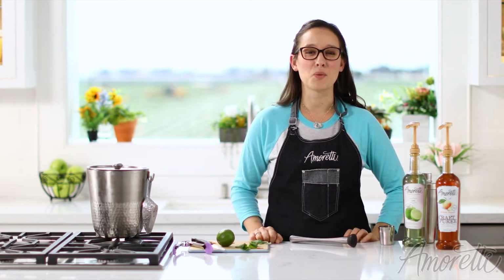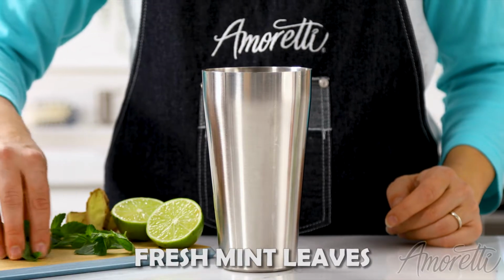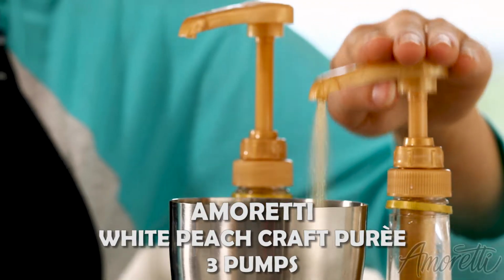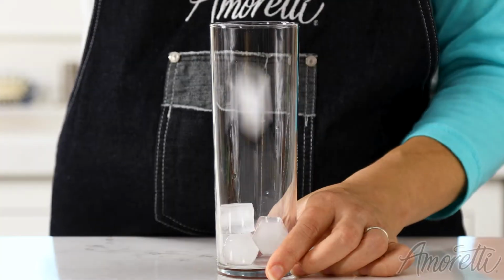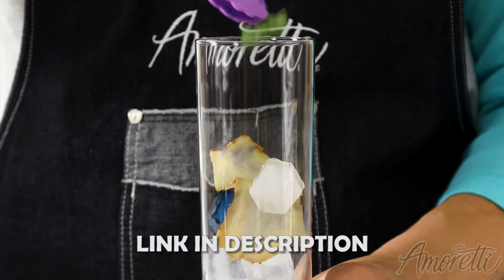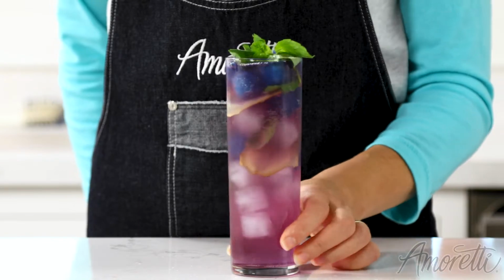How to Make a Moscow Mule | Color Changing White Peach Moscow Mule Recipe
Learn how to make a magic color changing white peach Moscow mule using Amoretti White Peach Craft Puree and Sugar-Free Lime Syrup.